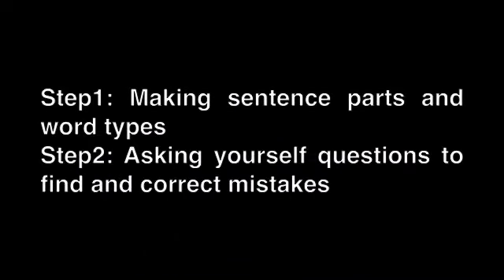Jiayin's video recap 12/6.m4v